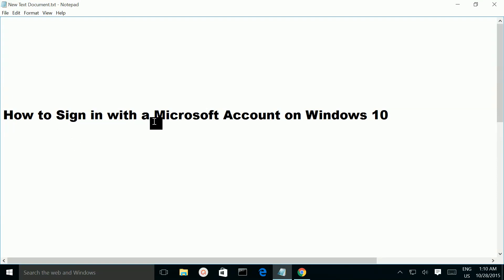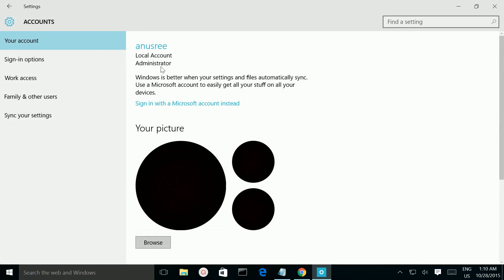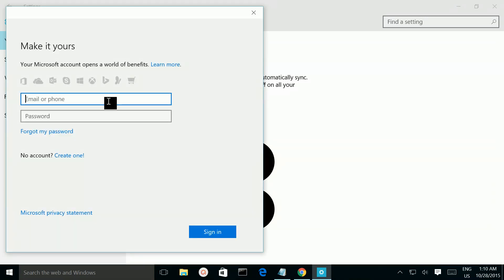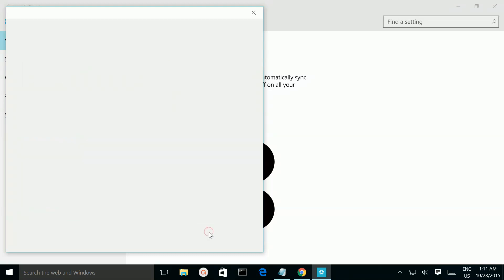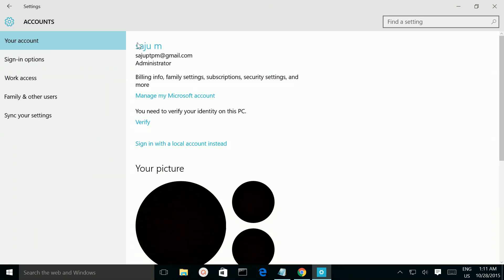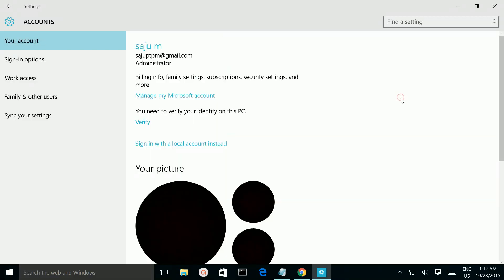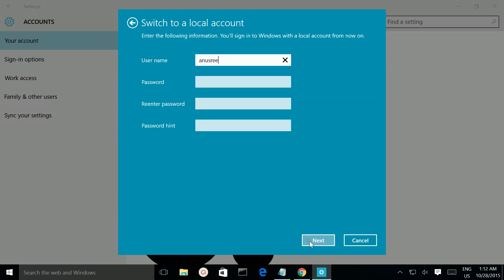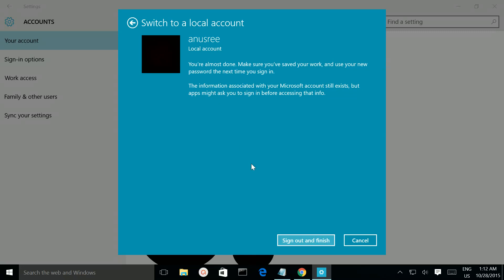How to Sign in with a Microsoft Account and Sign out on Windows 10